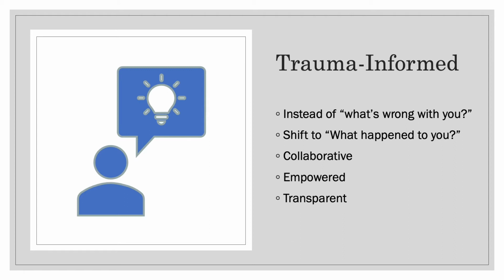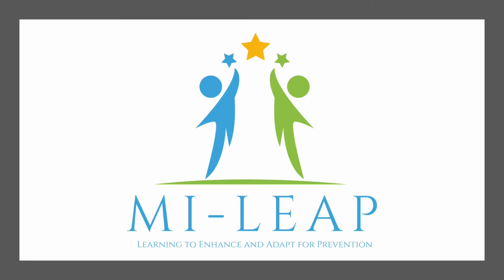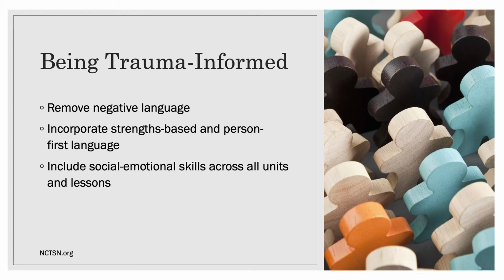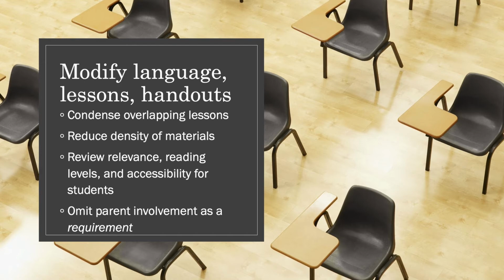MI LEAP part 5